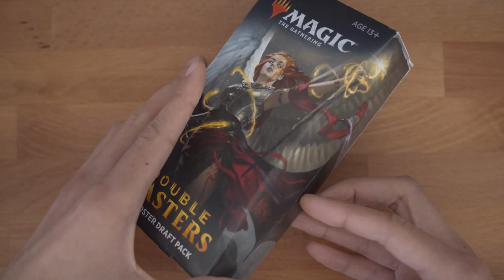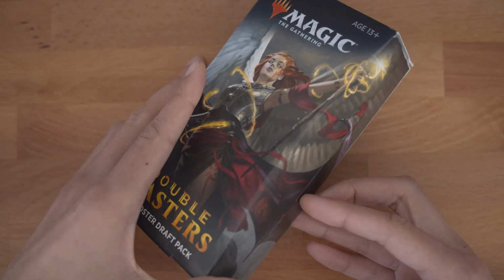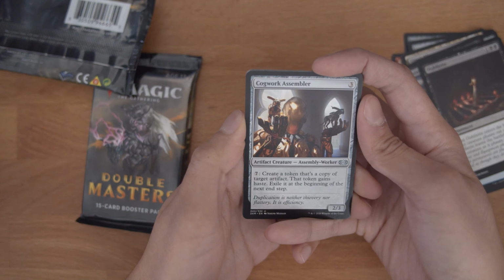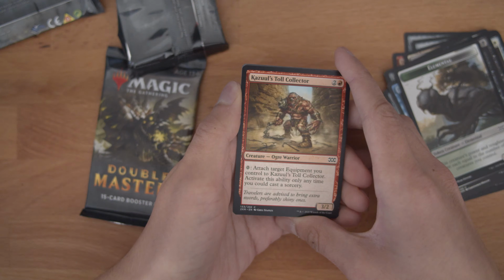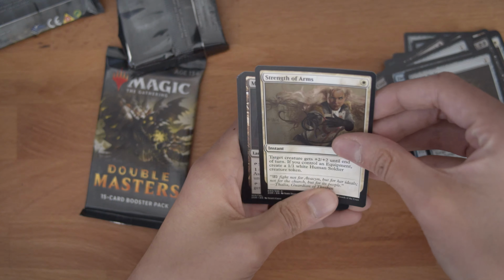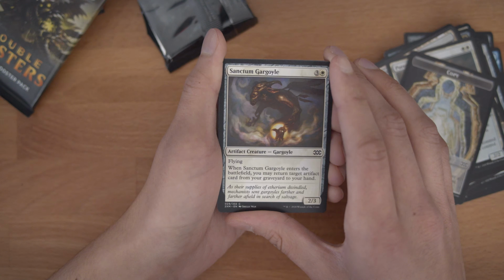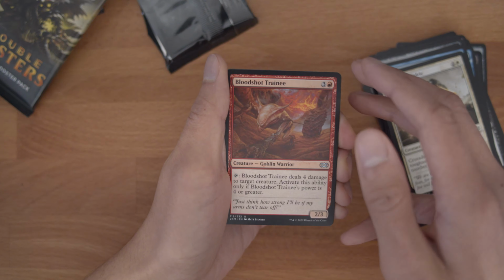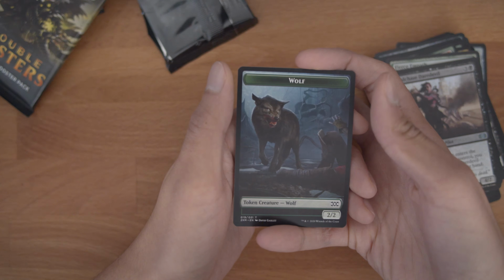[ASMR] Opening a Double Masters Draft Pack (3x Draft Boosters) {MTG}